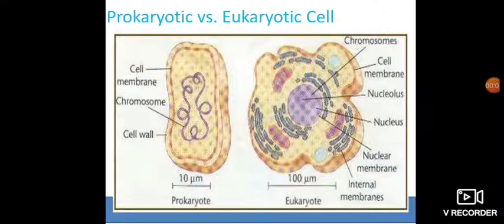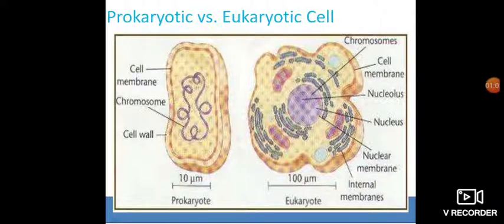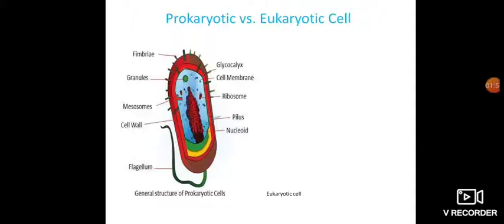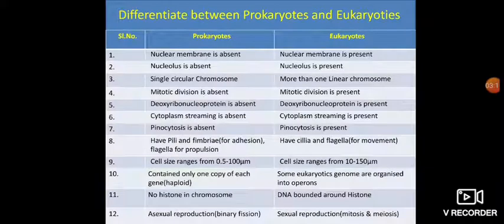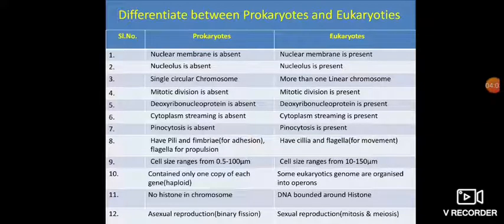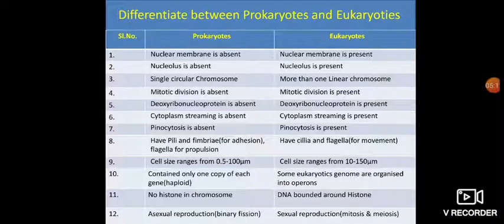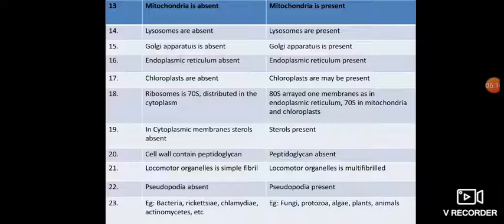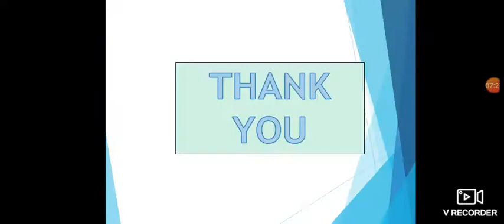what are the differentiating points between "Prokaryotic vs Eukaryotic cell"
Difference between Prokaryotic vs Eukaryotic cell